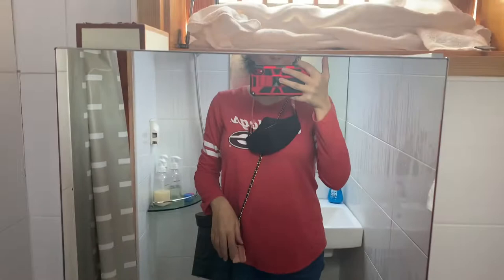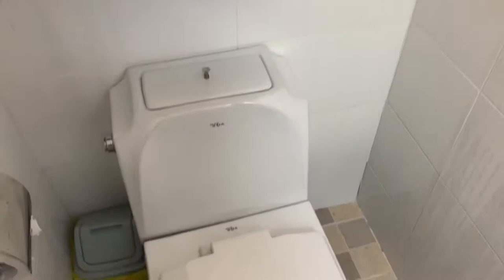Staying at a Hanok guesthouse!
Traditional Korean home.